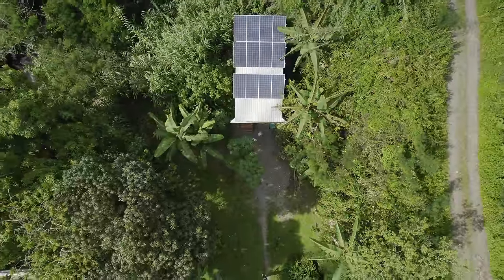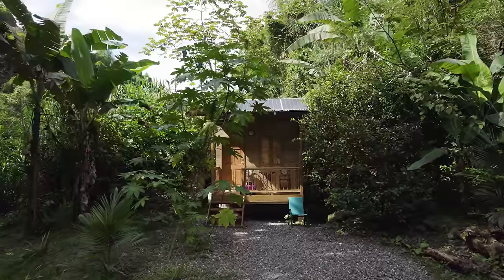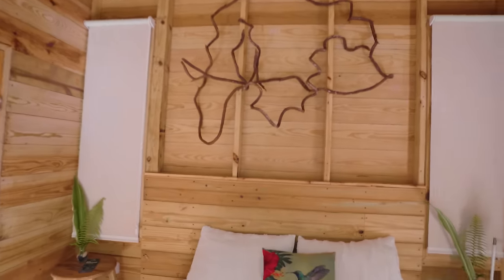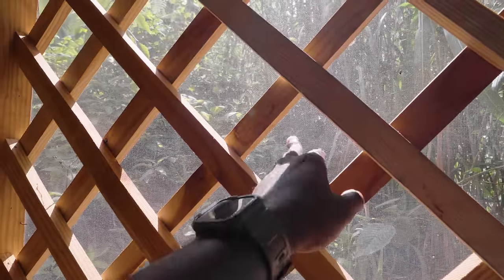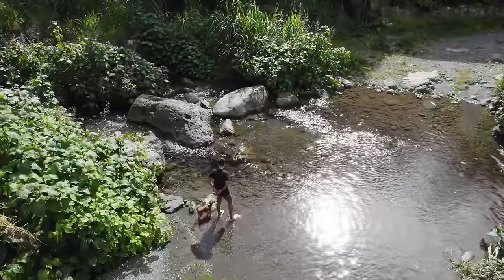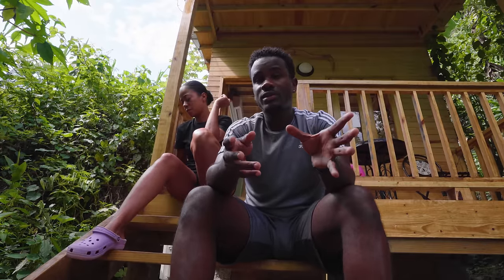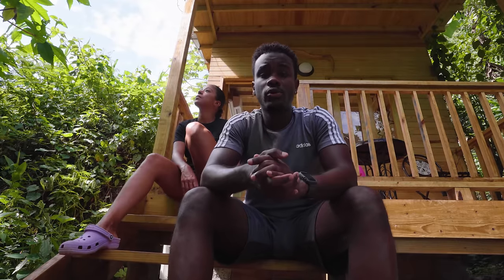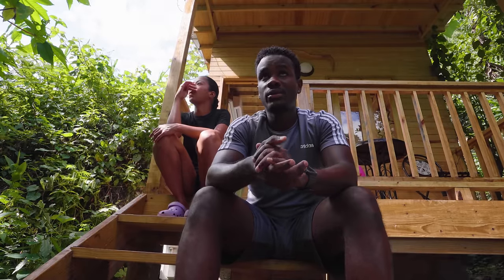Our Tiny House in the Woods by a River with Jamaican Street Food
They say bigger isn't alway better and tiny homes are perfect examples of that. Nestled beside a cool river in Portland Jamaica is this small cabin that is eco friendly and fully powered by the sun. Of course a great stay needs a good food spot close by, so we went on the hunt for some local Jamaican street food in the area. Chime in in the comments on amazing streetfood spot in Portland

Melissa's Jerk Stop Location: Portland, Buff Bay, Jamaica 📍

Shot on a:

DJI Air2s

Edited with Adobe Premiere CC (Newest Version)